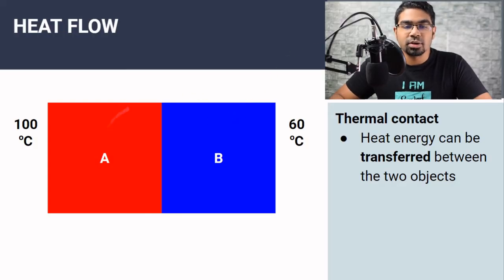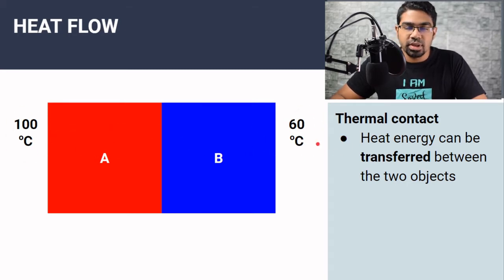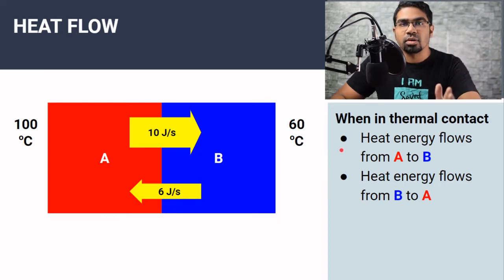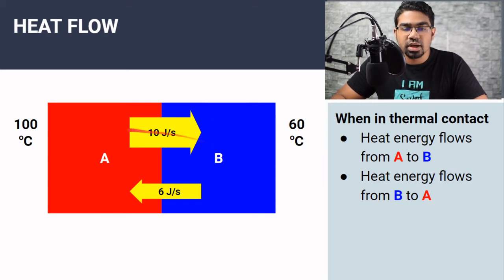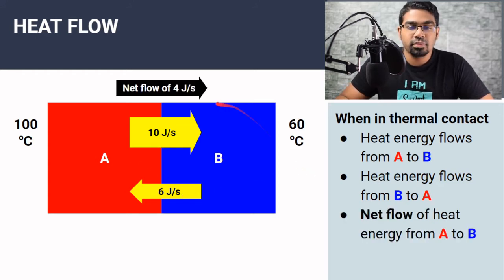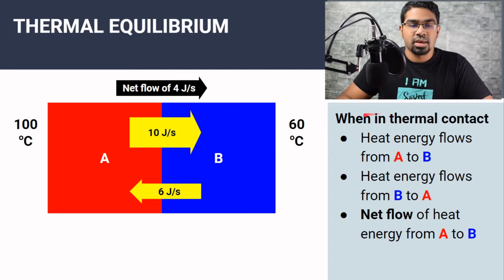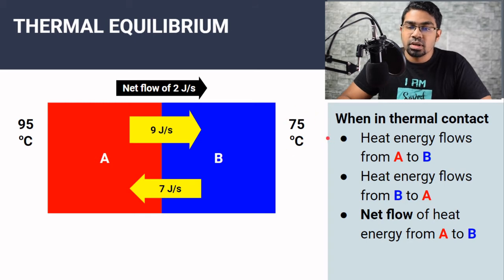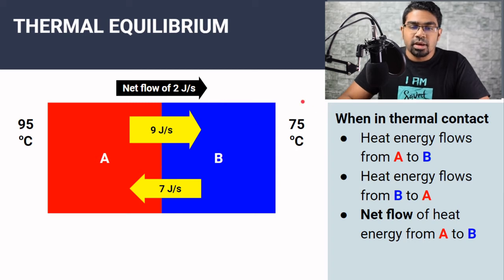Thermal Equilibrium and Heat Flow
What is thermal equilibrium? What is thermal contact? How does heat flow? How to objects heat up or cool down?

Catering for SPM and IGCSE.